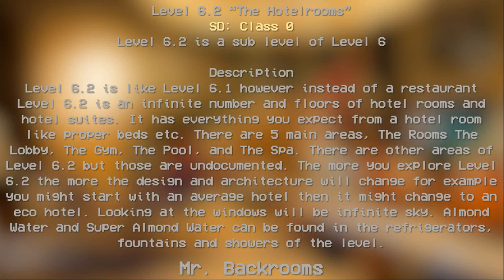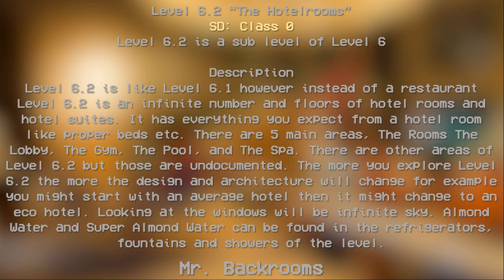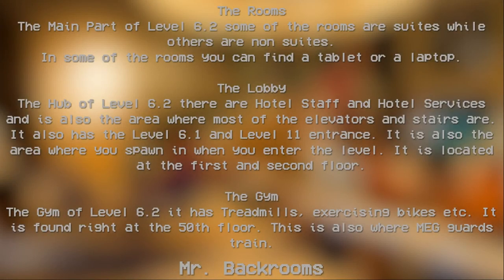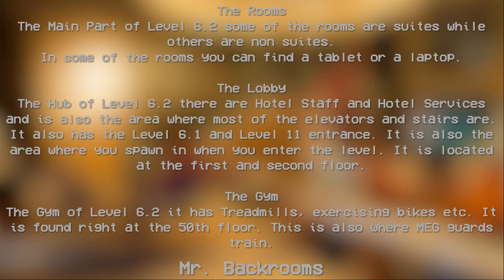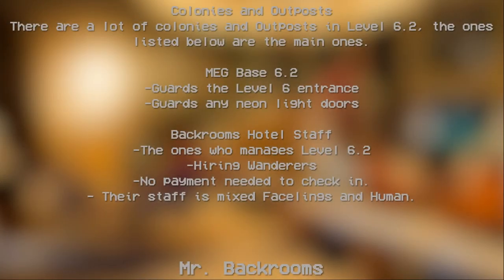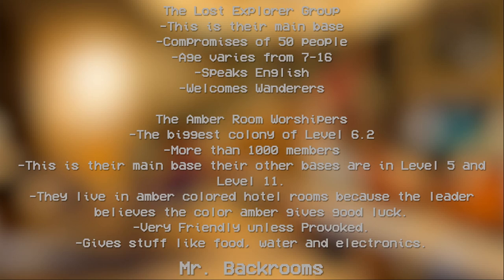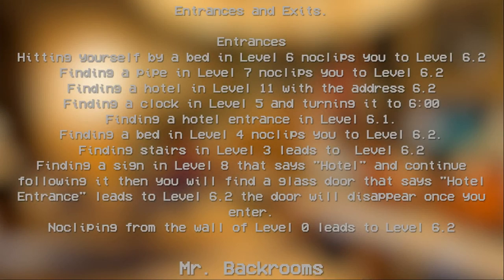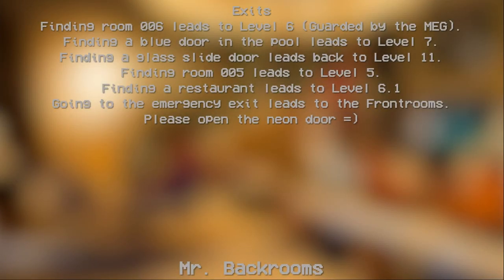Level 6.2 "The hotelrooms" | Sub Levels of The Backrooms A level proposal by EpicSayGamer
Level 6.2: "The Hotelrooms"

Written by EpicSayGamer.